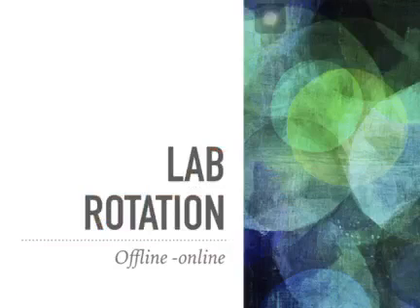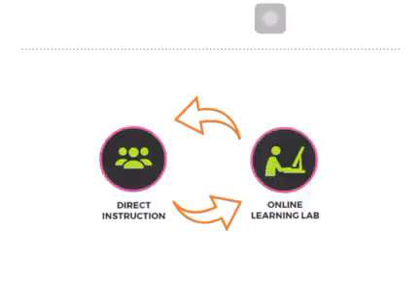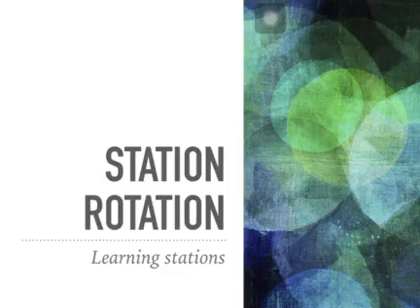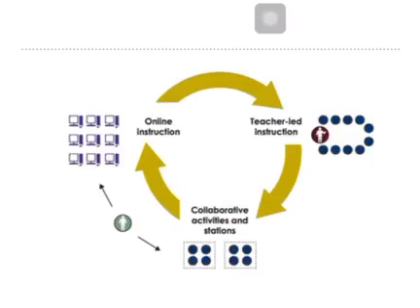Do you have the right blend?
The Rotation Model is a good way to begin with blended learning.  In this video, we discuss some of the basic examples of Rotation Model, The Flipped Classroom, The Lab Rotation, and the Station Rotation.